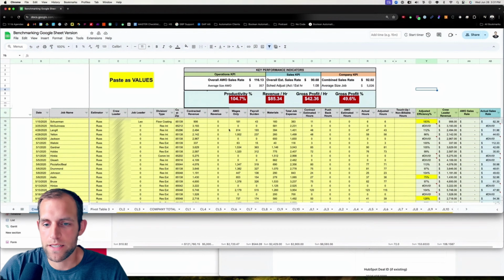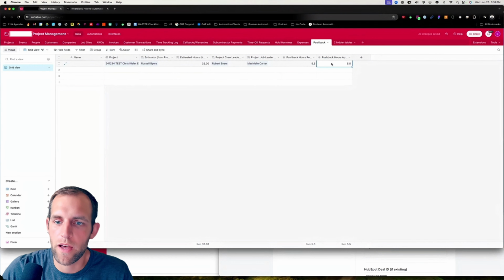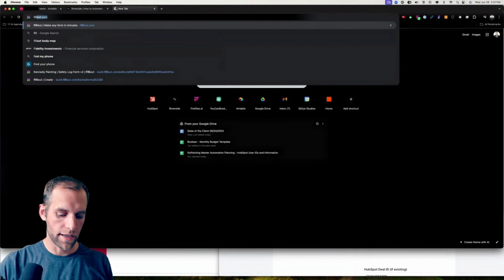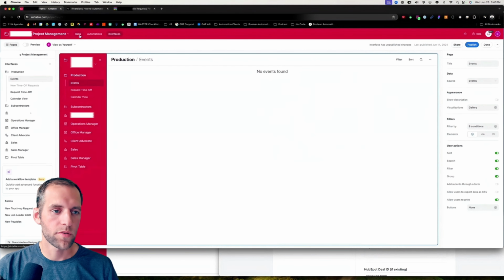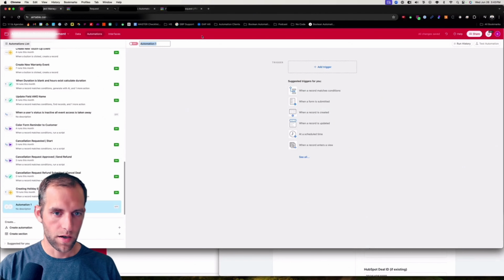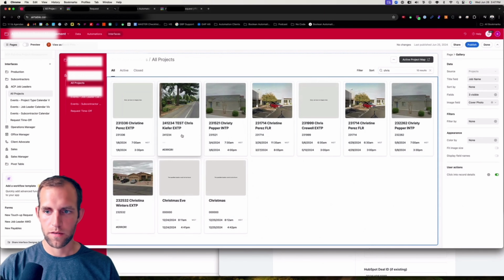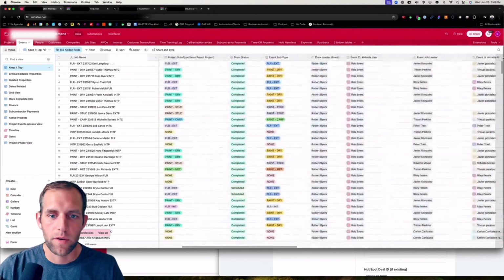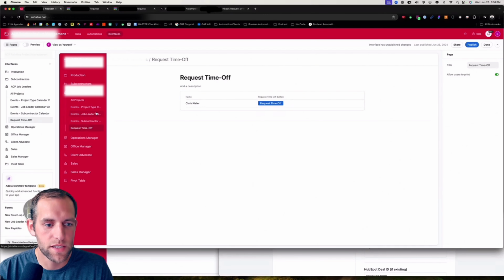Managing Pushback Hours In Airtable (Job Costing Part 2)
Glad you’re back on your journey in diving deep into how benchmarking can make a difference in your business. Here in Part 2, let’s pick up where we left off discussing practical examples using Airtable to automate your job costing process, making it easier than ever to track and improve your team's performance.

What did you find most valuable in this walkthrough?
What other aspects of benchmarking would you like to see covered?

Get Involved:
Do you have any experience using Airtable for job costing? Share your tips below!
Timestamps:
0:00  | Introduction to Job Costing Automation
5:05  | Setting Up Push Back Request
10:00 | Creating the Push Back Form
10:36 | Submitting Push Back Requests
11:01 | Automating Push Back Hours Approval